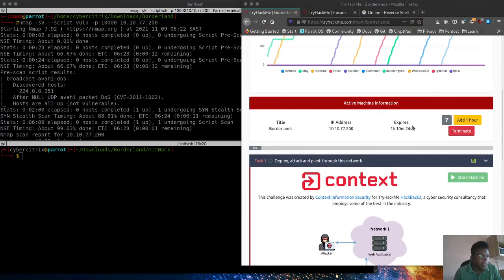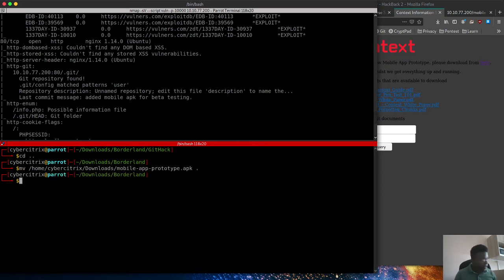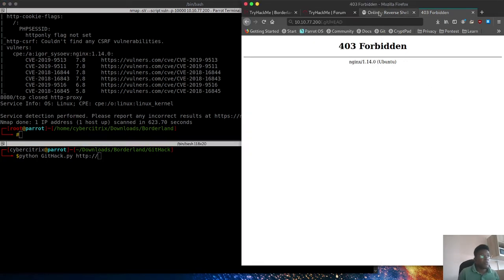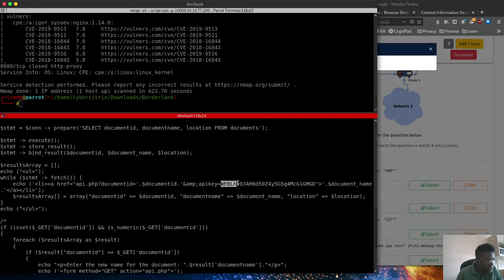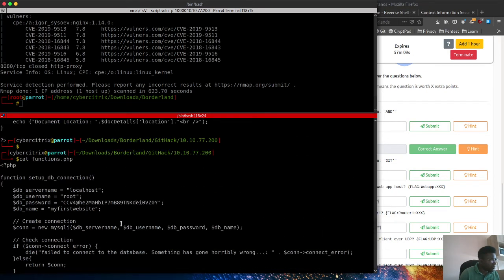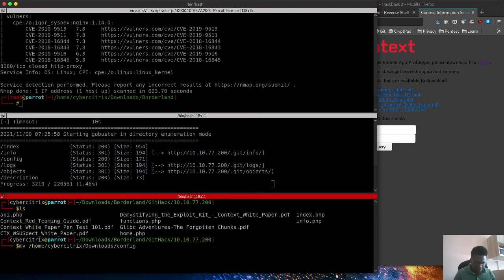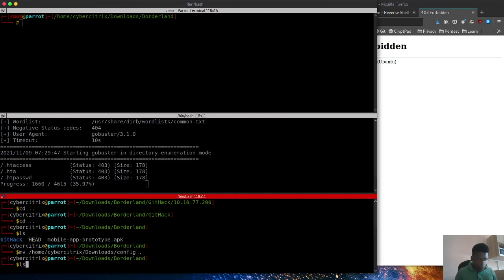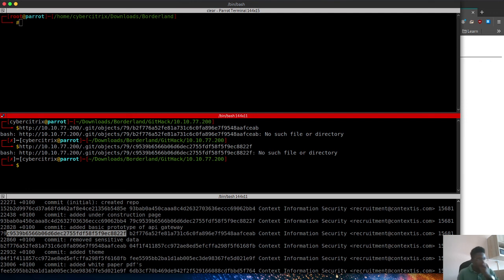Borderland THM Initial Enumeration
This video is a walkthrough of THM Borderland's room. I did split it into 5 recordings for each task.
I have also created a playlist for the entire video.
This first part covers enumeration.